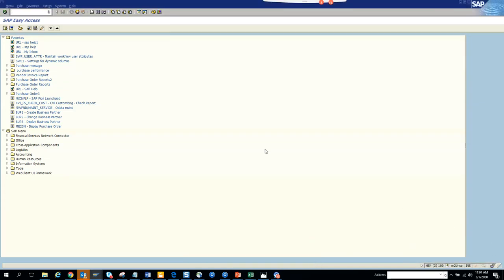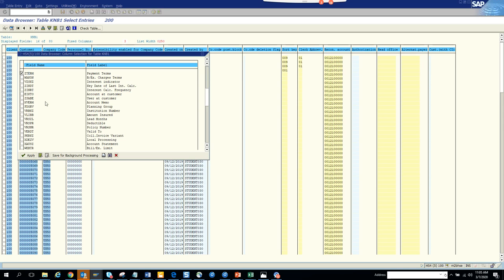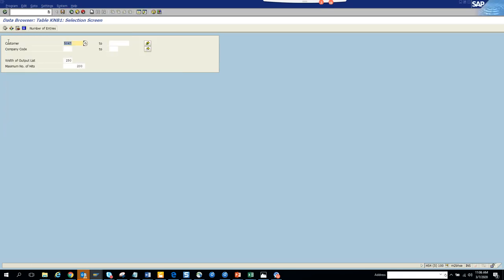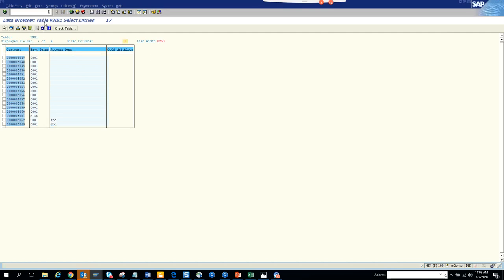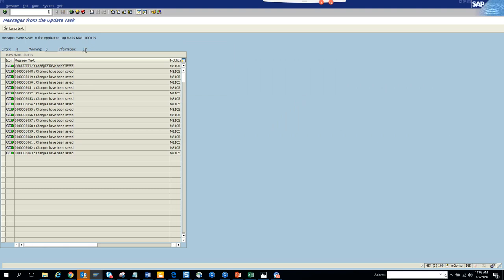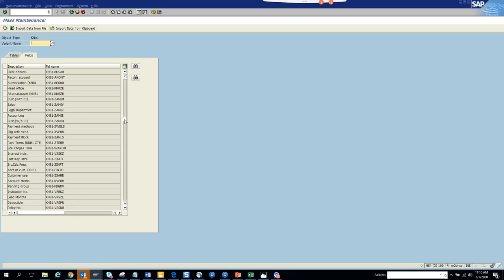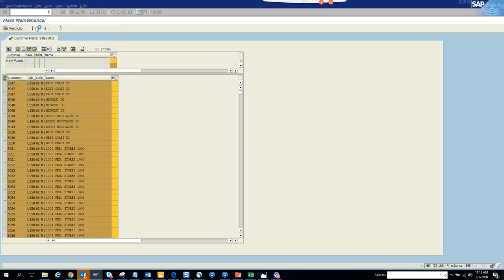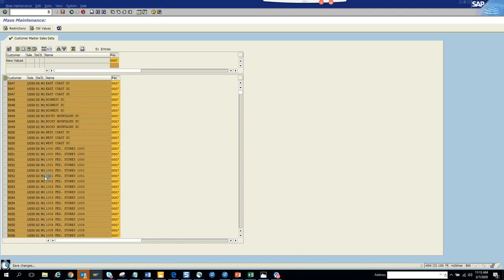SAP FICO: XD99 SAP Customer Mass Change in Field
XD99 SAP Customer Mass Change in Field